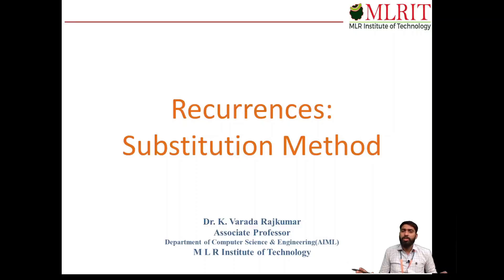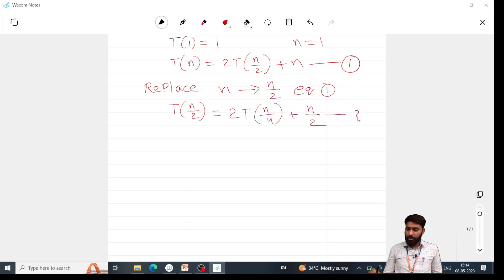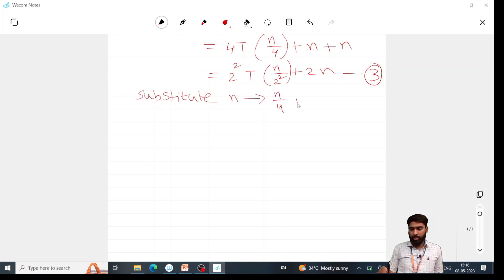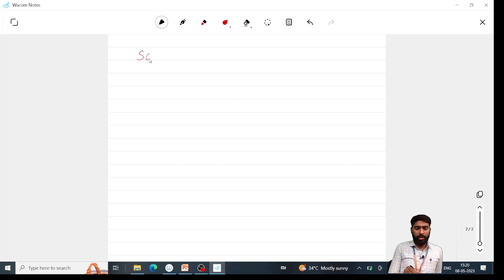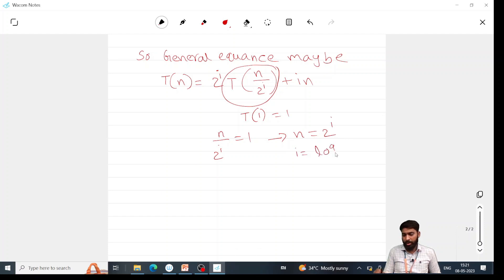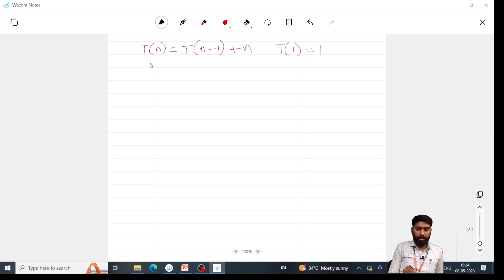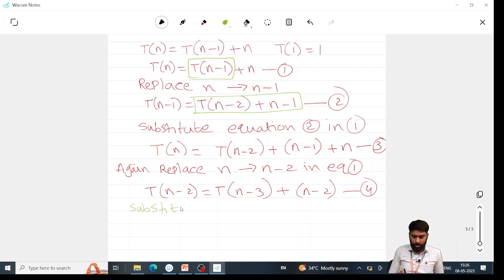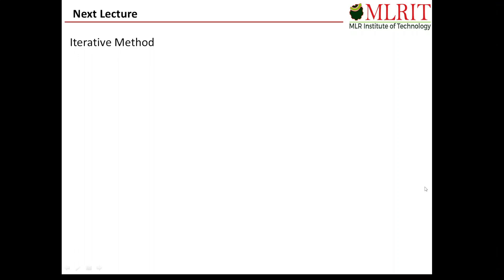LEC 7 | Recurrences (Substitution Method) | DESIGN AND ANALYSIS OF ALGORITHMS | DAA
Recurrences (Substitution Method)  | DESIGN AND ANALYSIS OF ALGORITHMS | DAA